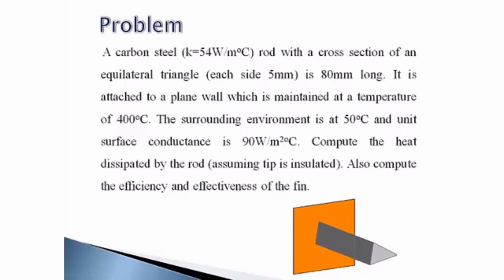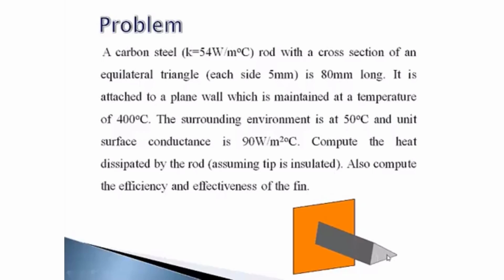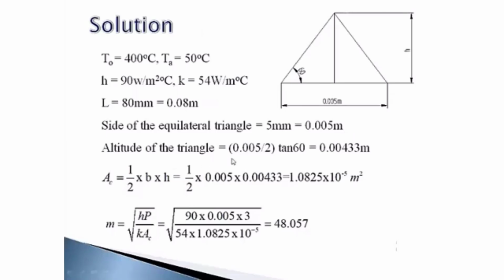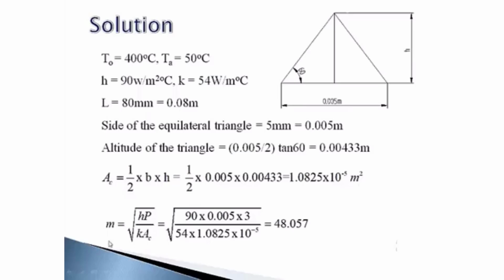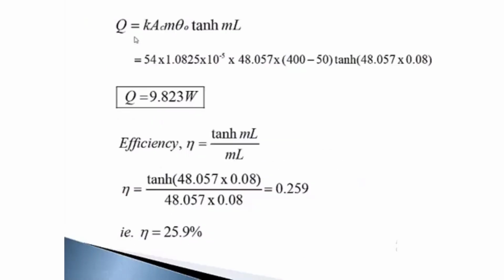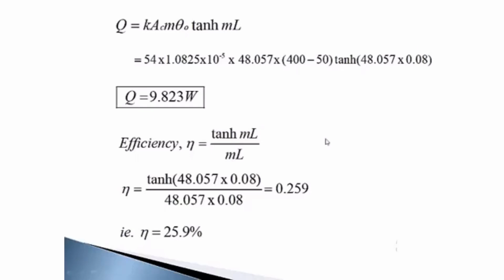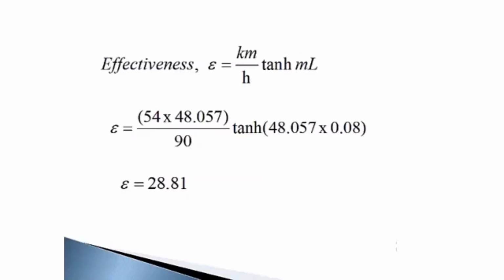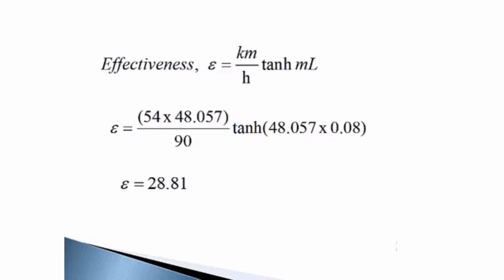Fins Part - 5 (Problems on Effectiveness & Efficiency) | BME601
"Welcome to Creative Engineering Solutions! In this video, we’ll work out a numeric example to calculate effectiveness and efficiency of a fin—two crucial parameters in heat transfer analysis.